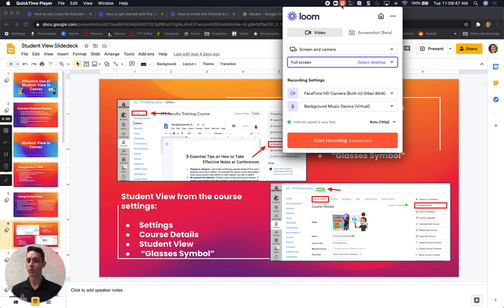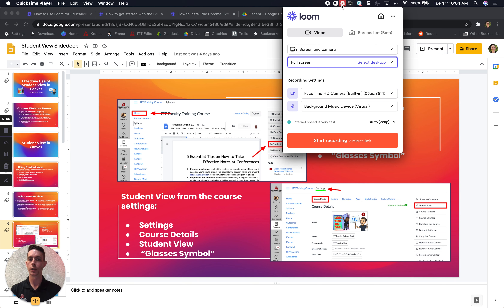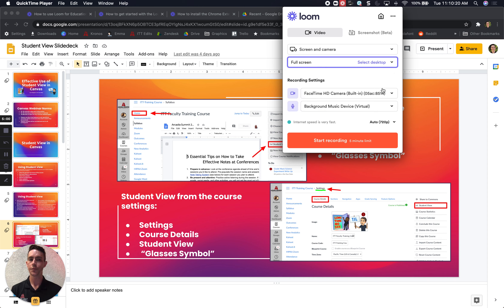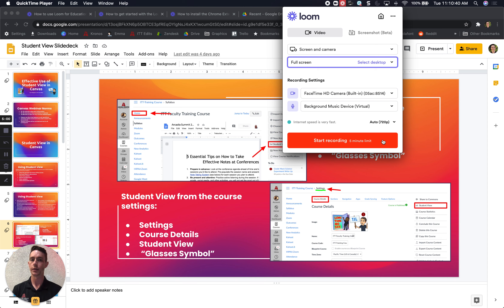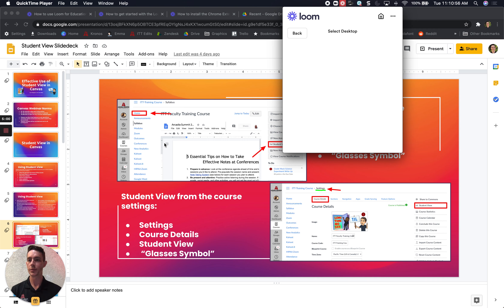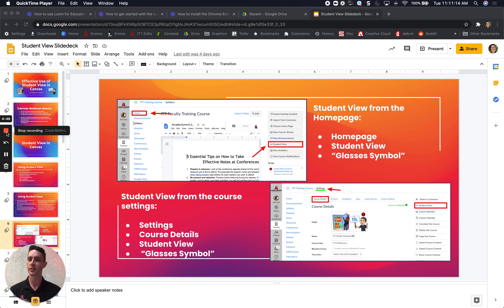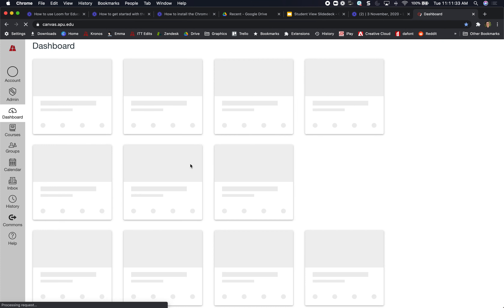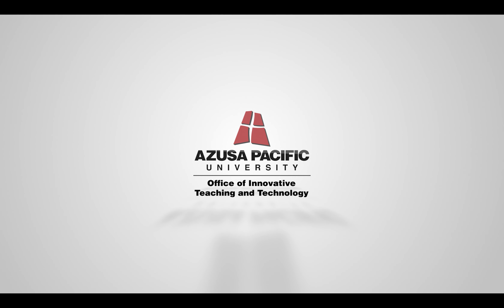Loom Recording Software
Learn how to use Loom to make a narrated video and then submit it to Canvas.